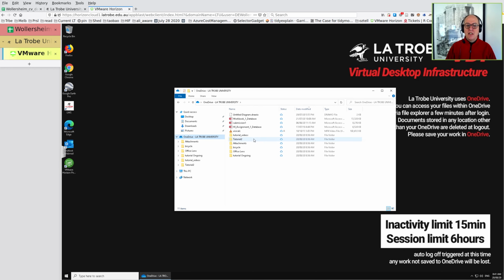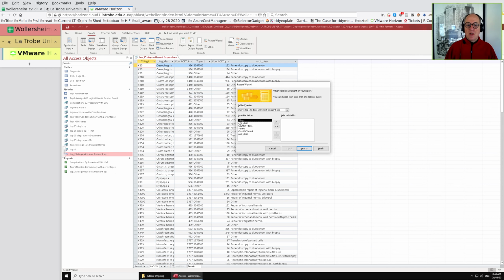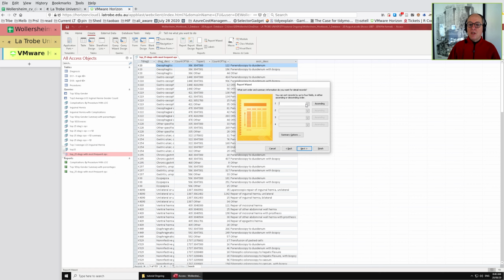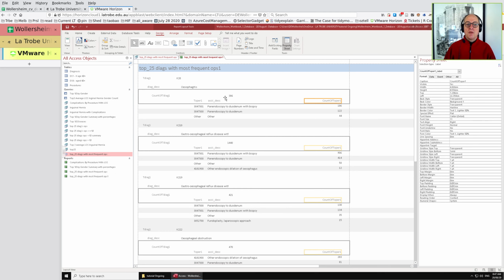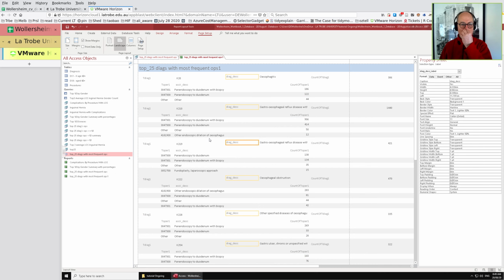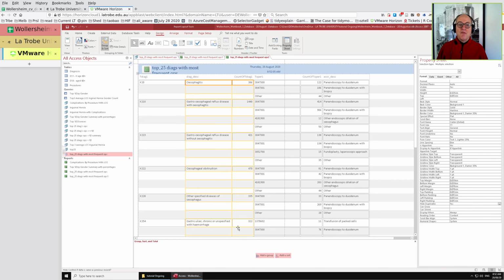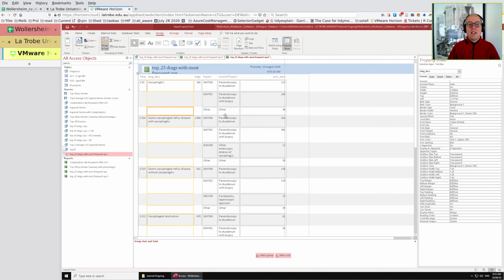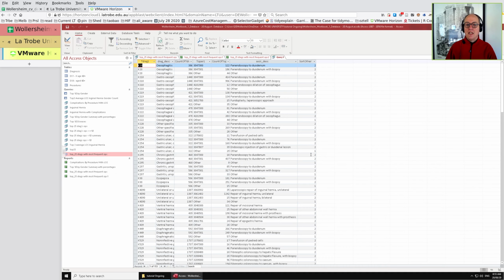Informatics B tutorial 4. Extra part 3. Block reports and sorting the other category